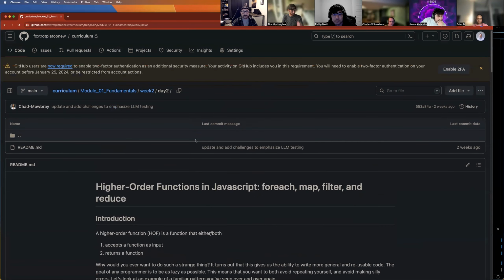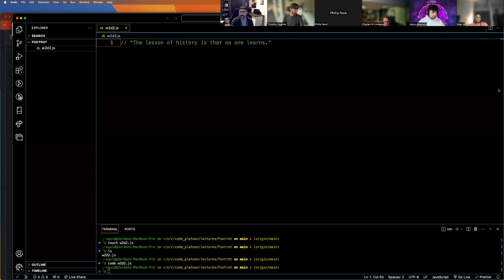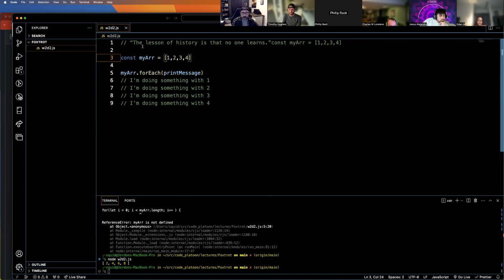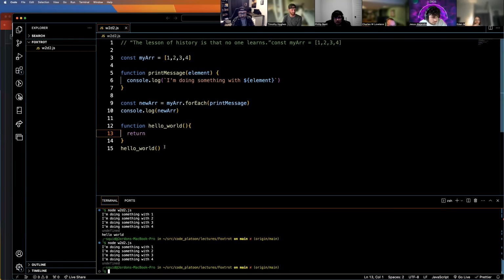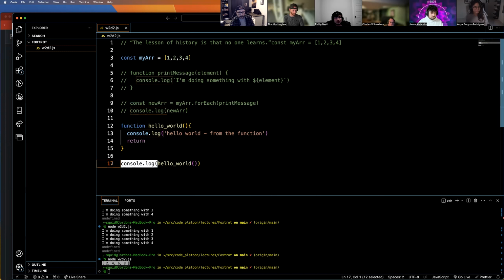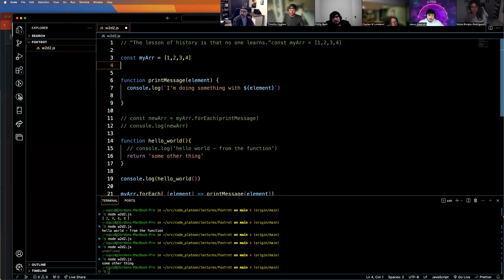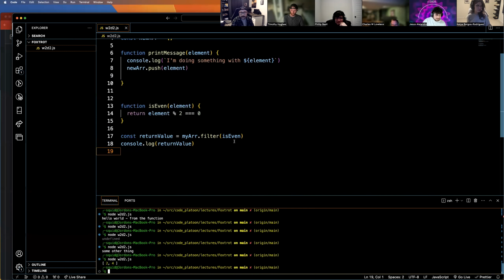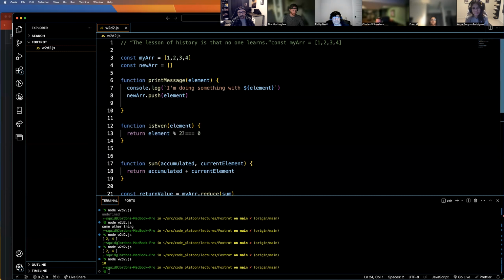W2D2: Higher Order Functions Javascript (1 of 2)